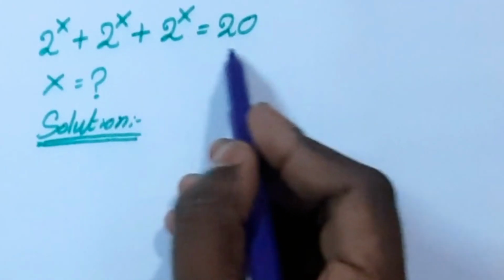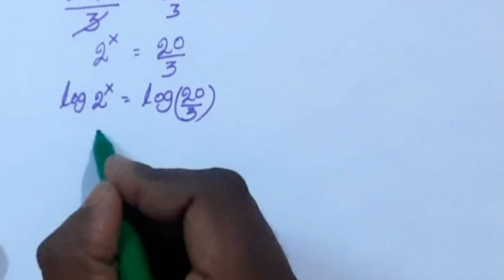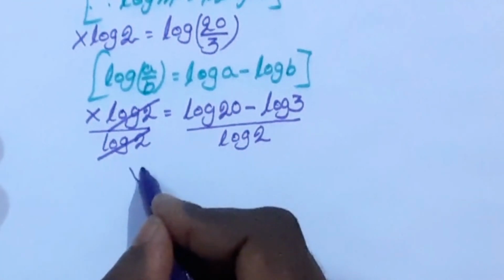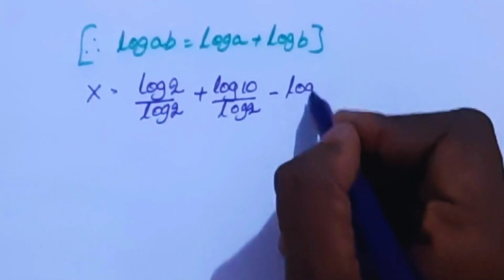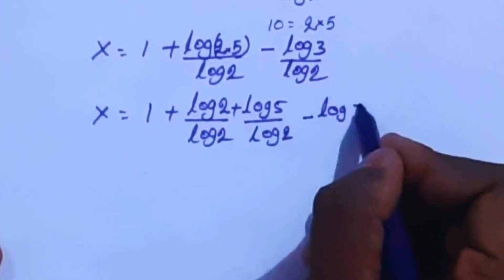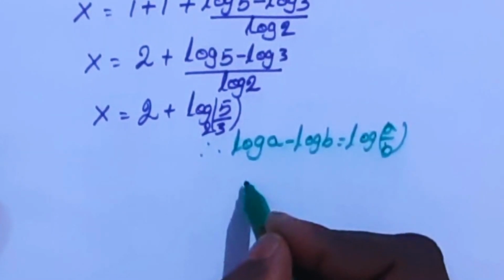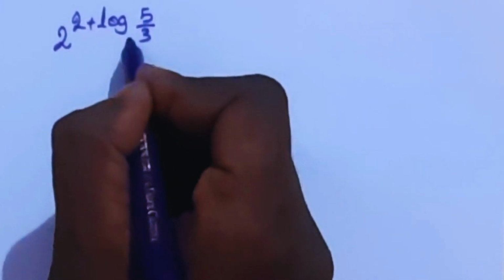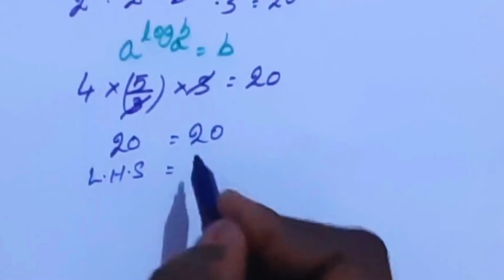German Algebra Puzzle | All Methods Explained | Can You Solve This? A Clever Algebra Problem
German Algebra Puzzle | All Methods Explained | Can You Solve This? A Clever Algebra Problem from Germany
algebra puzzle and walk through all possible methods to solve it – from traditional techniques to clever
A unique algebra puzzle from Germany
Multiple solution methods explained
Problem-solving techniques for algebra
Great for math competitions and practice
algebra problem
solve algebra problem
algebra puzzle
math challenge
math puzzle
German math problem
multiple solution methods
beautiful algebra problem
algebra tricks
algebra techniques
problem solving in algebra
high school math
math competition problem
step-by-step math
how to solve algebra
challenging math problem
math tutorial
algebra explained